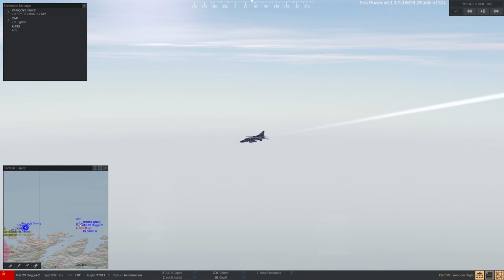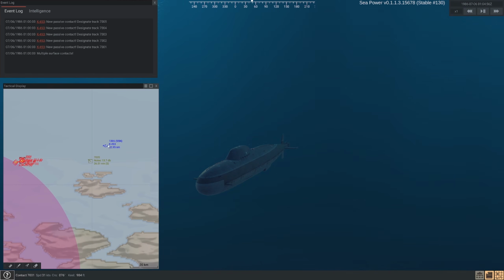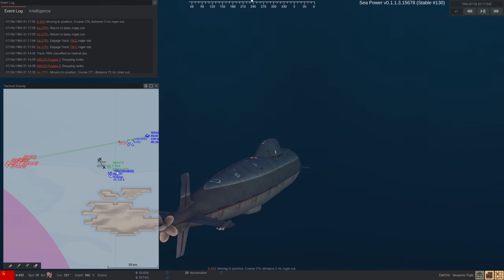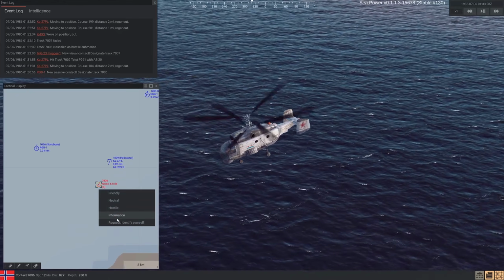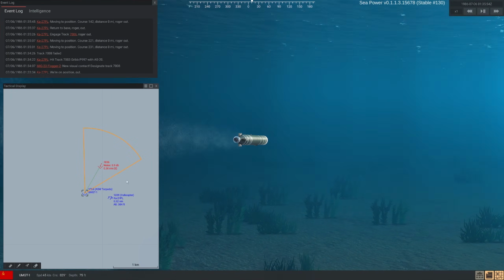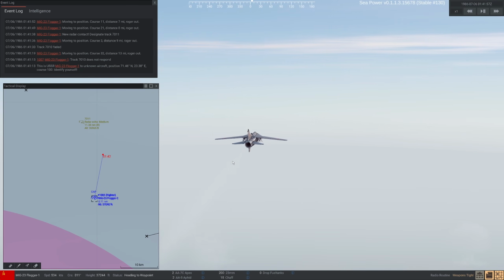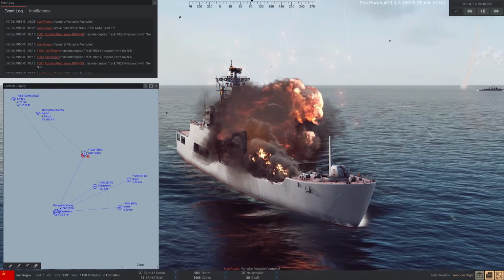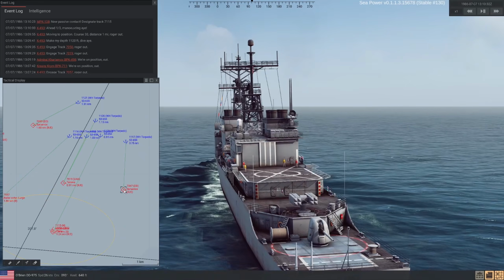Silent Guardian - The Silent Hand #3 - Sea Power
❓ FAQ
▪️ PC specs: